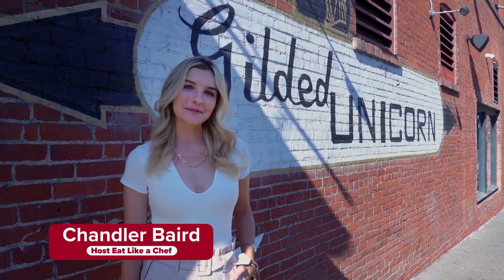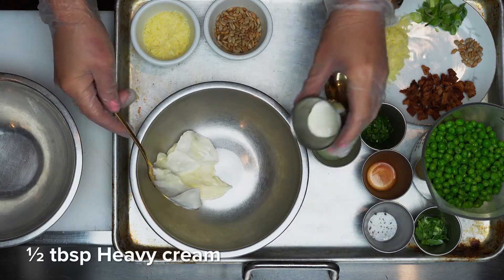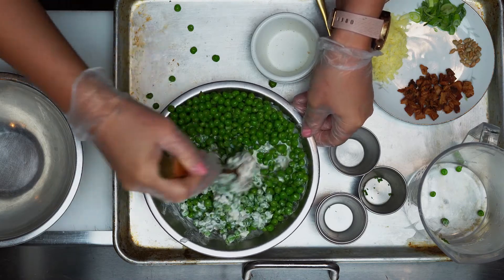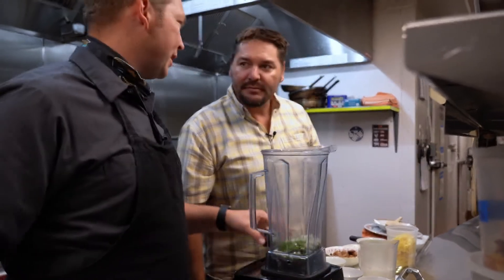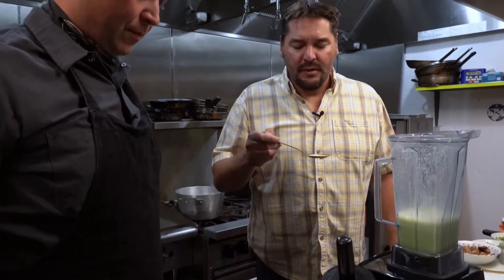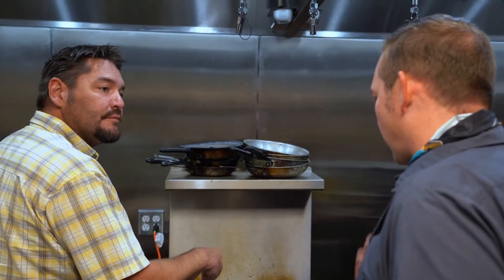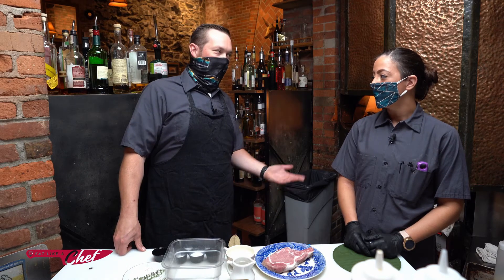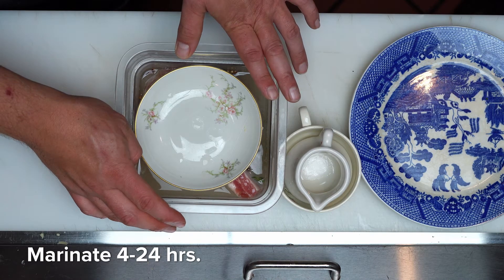Cooking at the Gilded Unicorn in downtown Spokane - Season 1 Episode 3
In this episode, we’re at the Gilded Unicorn in downtown Spokane. Host Chandler Baird is joined by guest chef Mary Weaver to make a delicious Pea Salad dish. Host chef Adam Hegsted and Rob Holman make a Thai Chicken Noodle Soup. Chef Adam chef Mary make a Honey Brined Pork Chop with a maple glaze.